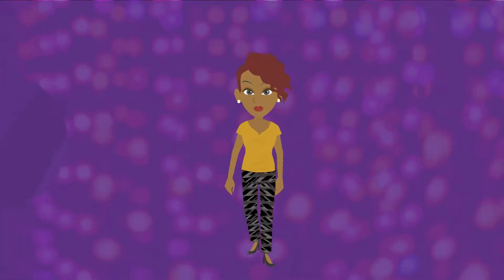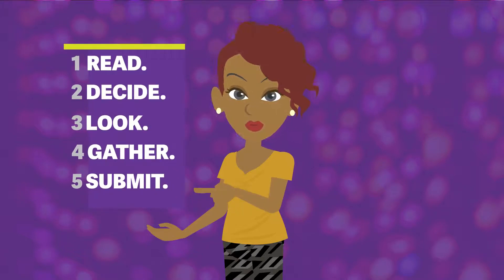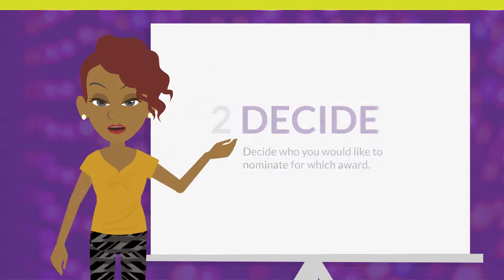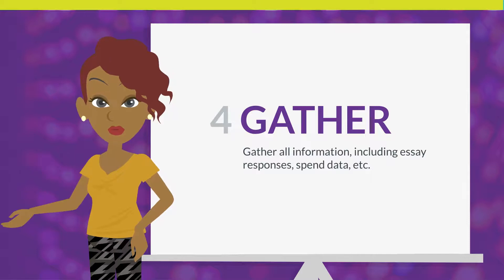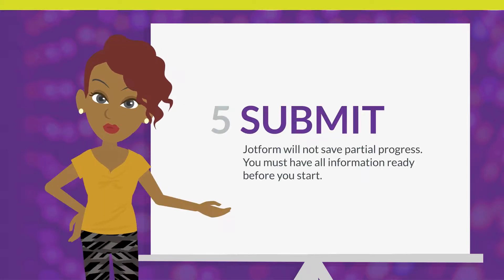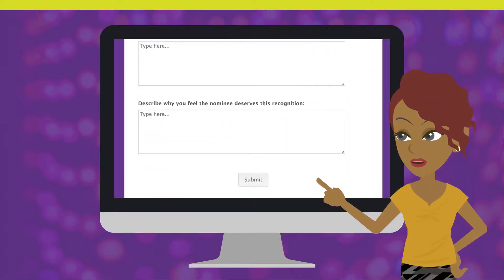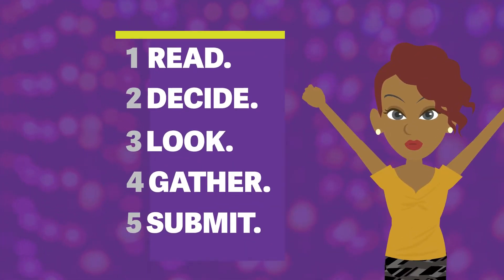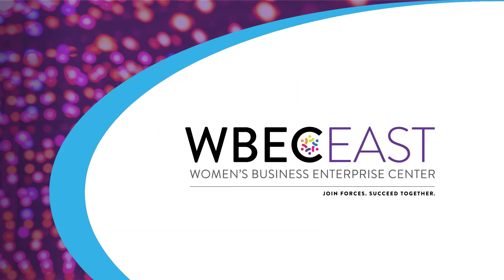How to Nominate Someone for the WBEC-East Annual Awards.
Interested in nominating someone for our WBEC-East Annual Awards? Watch this quick video for quick tips on how to navigate the simple nomination process. Awards submission deadline for all applications is Friday, July 30th, 2021.